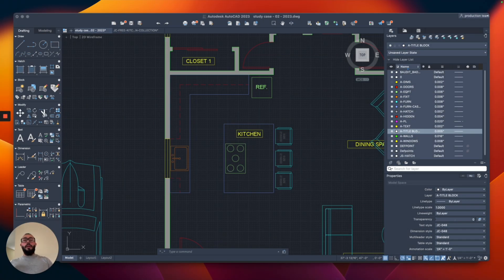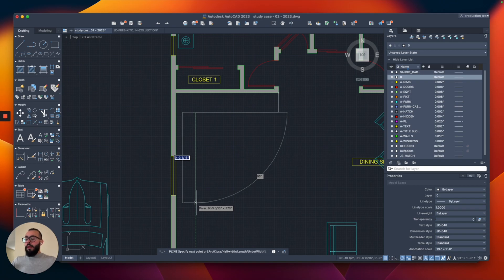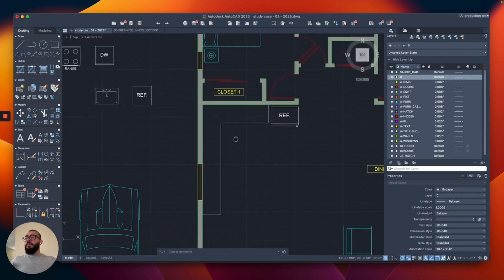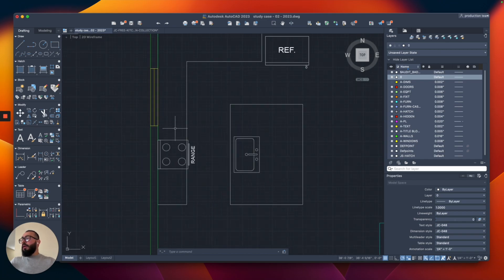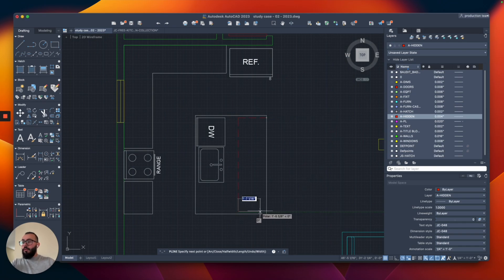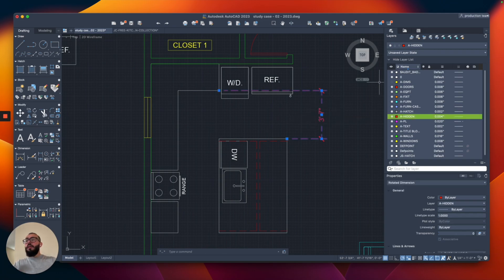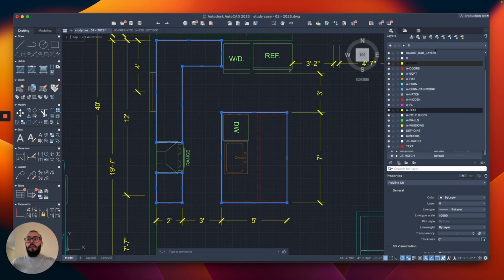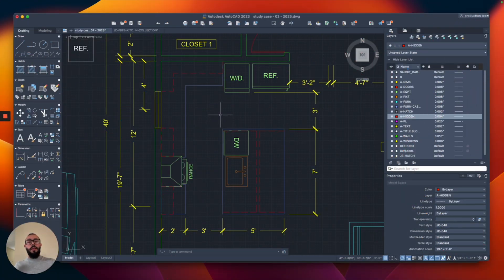How to Draw A Kitchen in Autocad Mac - Autocad 2023 For Mac Tutorial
In this Autocad Mac tutorial, I will show you how to draw in kitchen - This tutorial is made using Autocad for Mac 2023 - this tutorial assumes you have some experience in Autocad drawing lines & objects.

I will be using & talking about:

➡️ Process for a layout
➡️ Kitchen elements
➡️ Autocad Layers
➡️ Blocks (Fridge, sink, Dishwasher, washer dryer)
➡️ Dashed lines
➡️ Dynamic blocks

🖨️ Learn Advanced Printing To Pdf  in AutoCAD:

On Udemy, I created a course that focuses on putting a drawing set together, a highly recommended watch for professionals wanting to take their CAD game to the next level

✅ Setting up multiple layouts.
✅ Inserting different Titleblocks.
✅ Working with viewports.
✅ Printing single sheets.
✅ Printing Multiple sheets from a single Autocad drawing.
✅ Printing multiple sheets from multiple Autocad drawings.

👨‍🏫  About Me